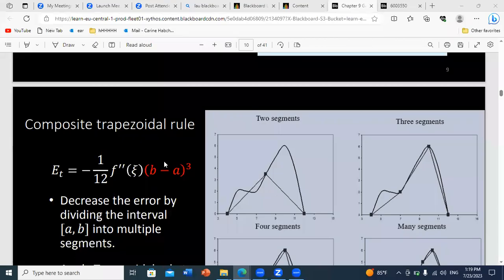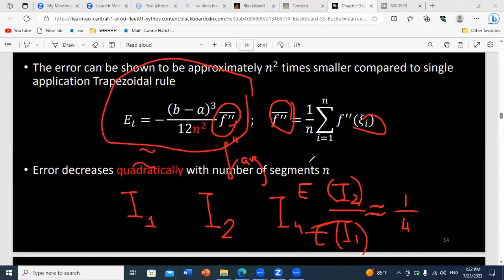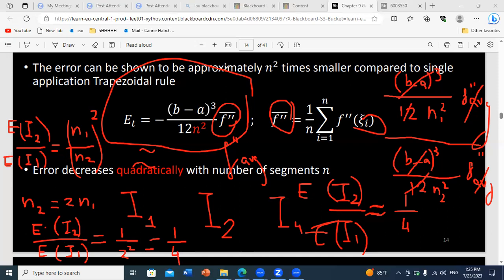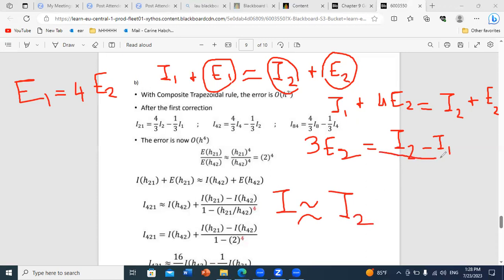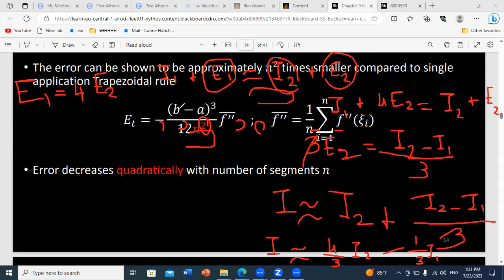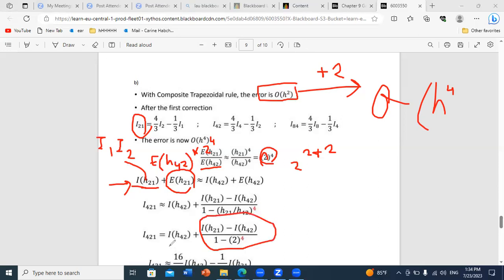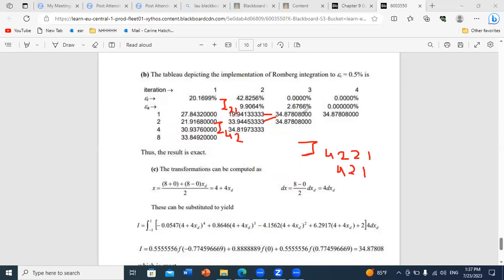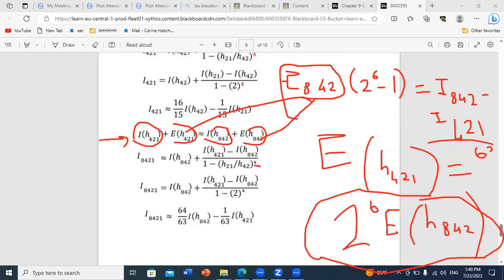Final Revision - Part 3